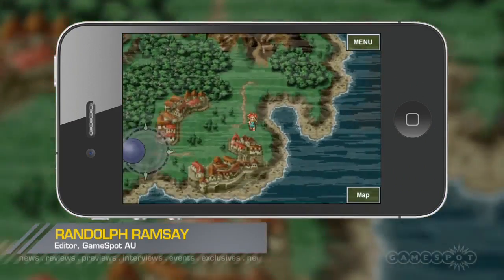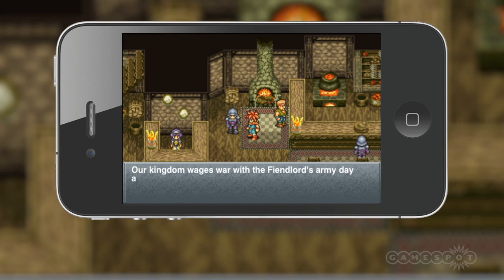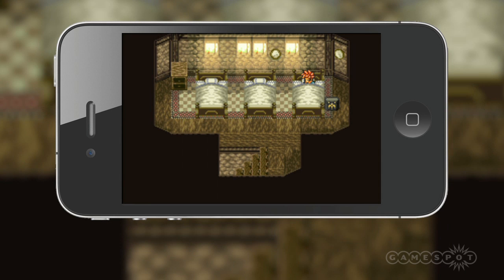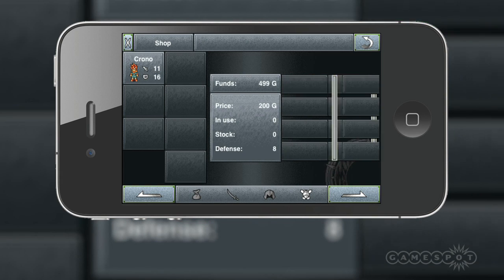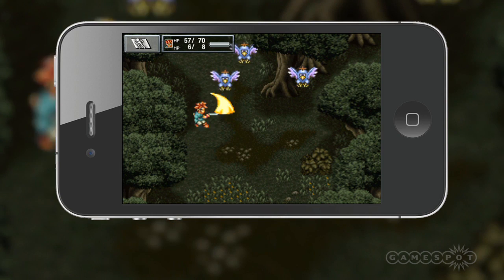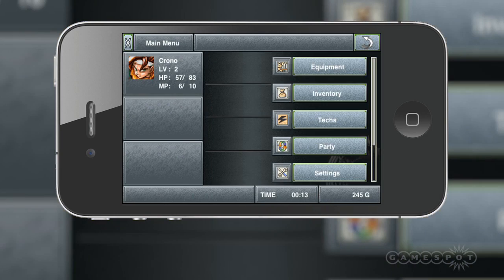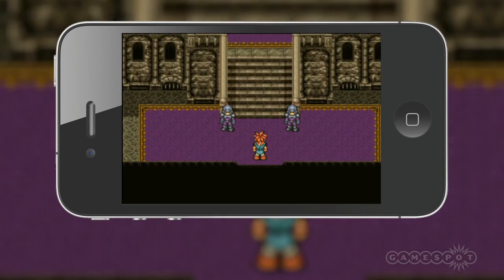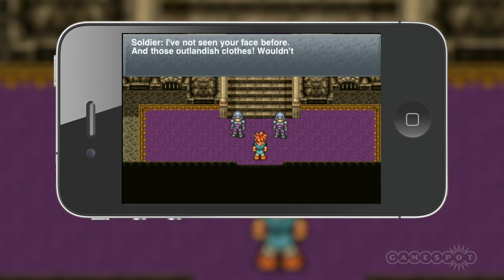GameSpot Plays Chrono Trigger (iOS)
Randolph Ramsay takes Chrono Trigger on iOS for a quick spin to take a look at all the interface changes this classic JRPG has received.